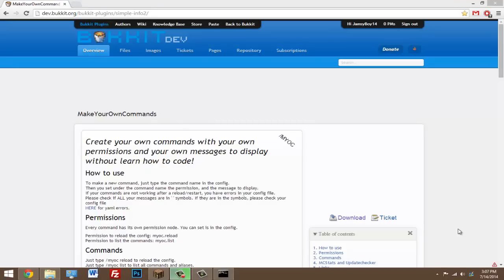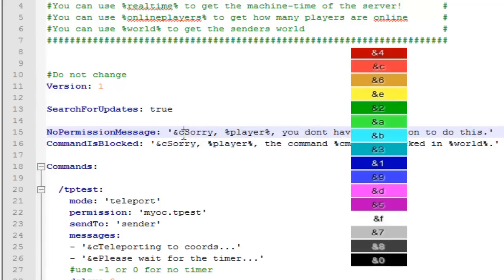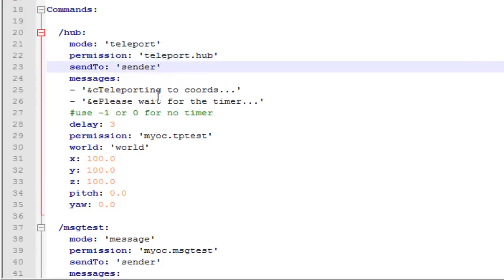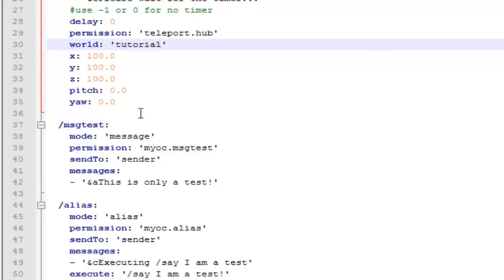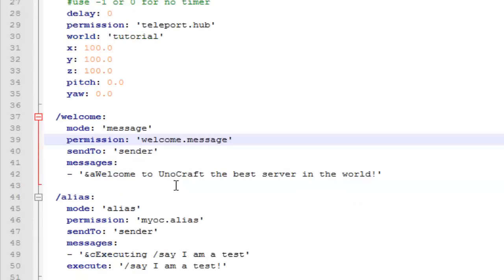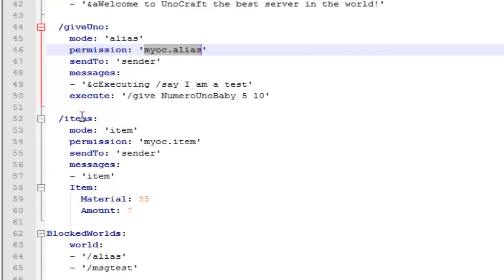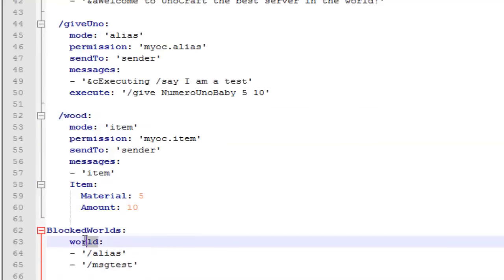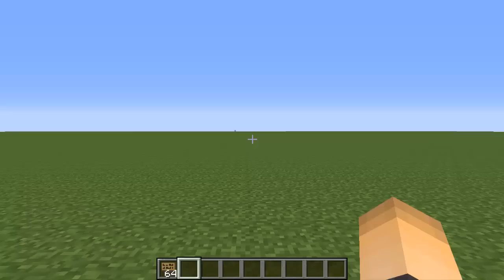Minecraft | MakeYourOwnCommands (teleport, item, alias, & message!) | Plugin Tutorial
Have you ever wanted to have a command to work the way you want? Make your own command to teleport, to spawn items, for alias, and message!